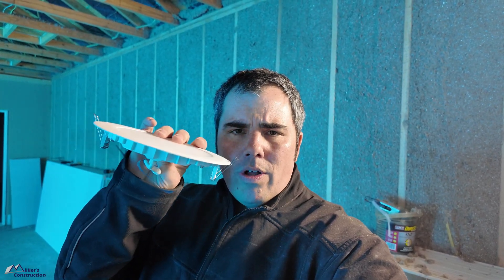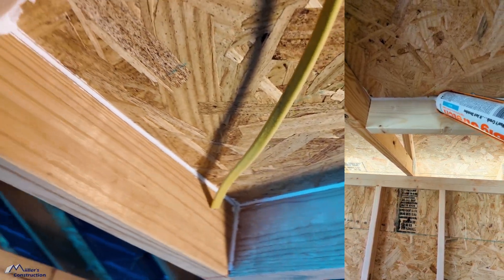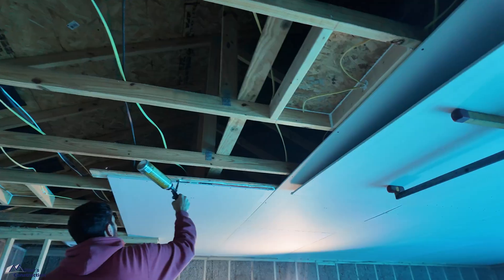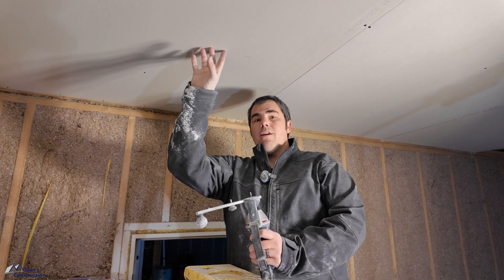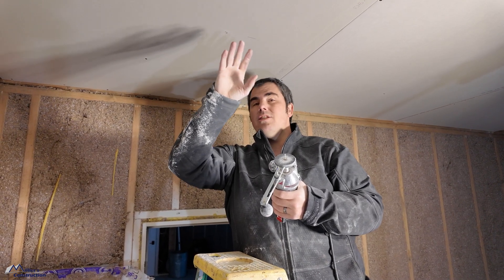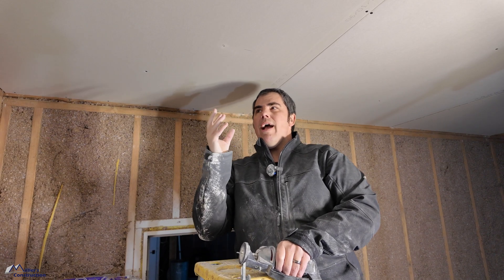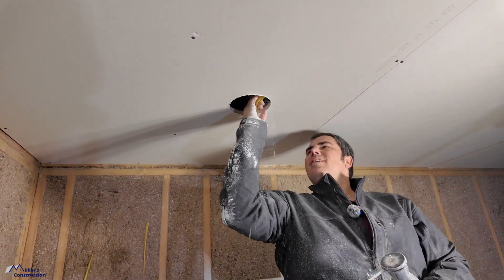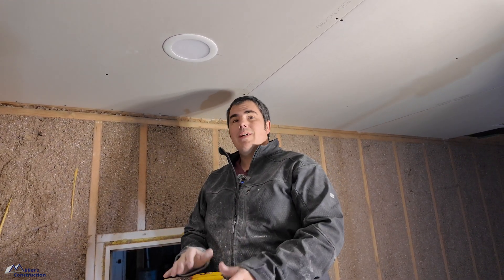How To Air Seal LED Wafer Lights - Step By Step!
Air sealing is so important for many reasons. These new style LED "canless " or " wafer" lights can be difficult to air seal because there's no recessed housing. Especially in vented attic assemblies, the last thing any homeowner wants is the filtered and conditioned air from the living space leaking into the attic, or vice versa. One thing to keep in mind is that the "gasket" that comes with most of these lights will not provide a very good air seal, if any at all. Let me show you a simple and relatively inexpensive way to solve all of these issues.